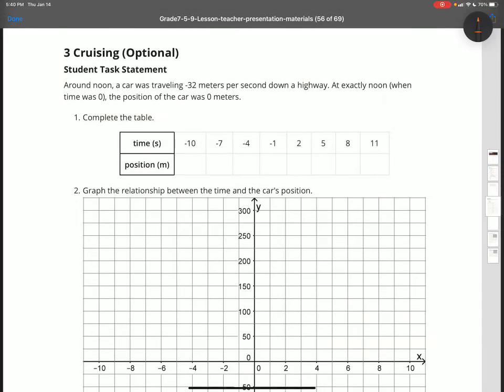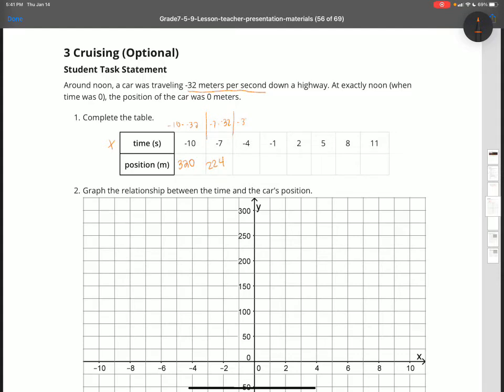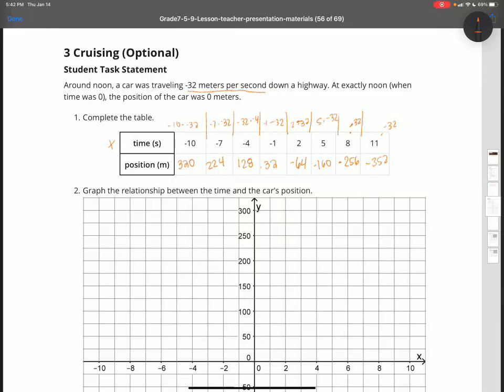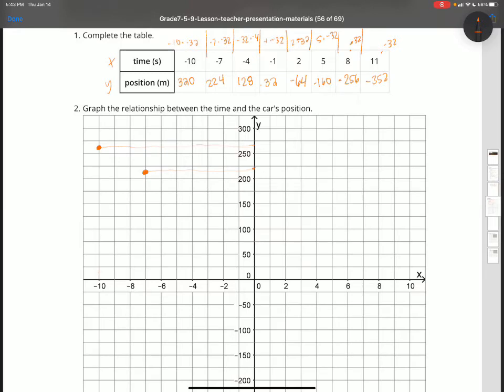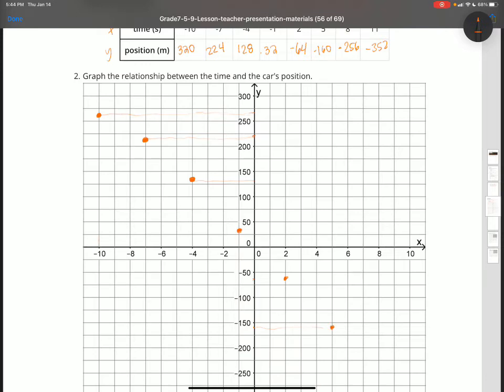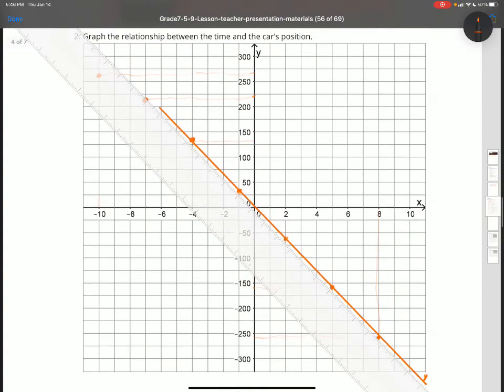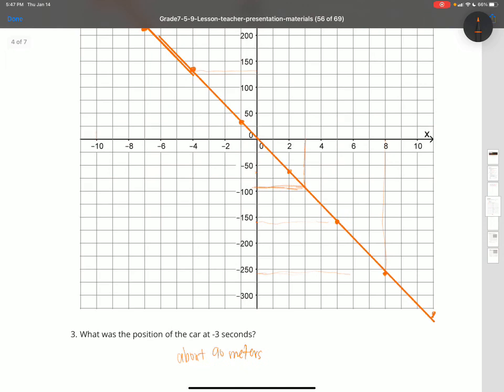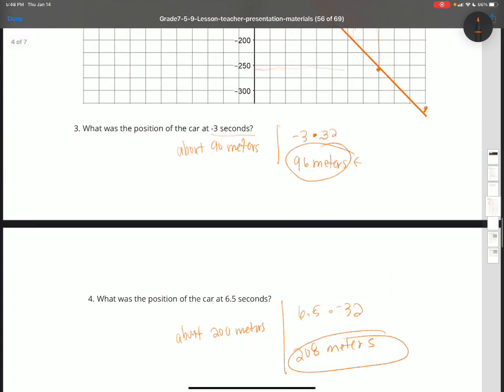January 15, 2021